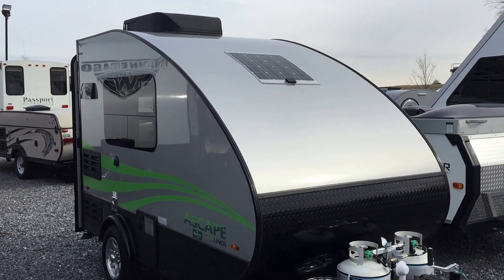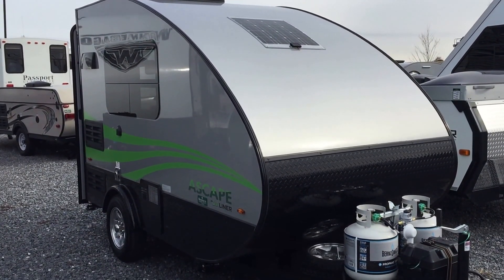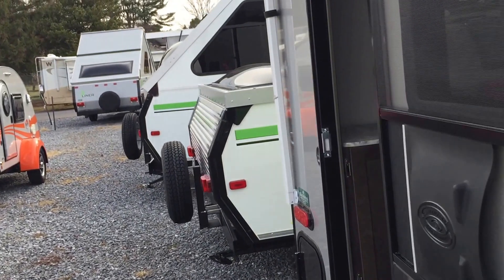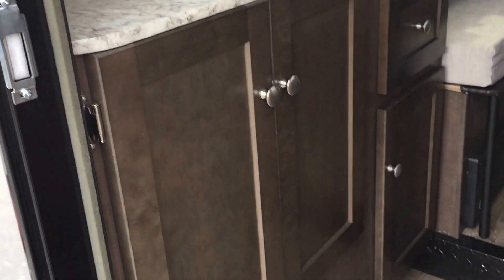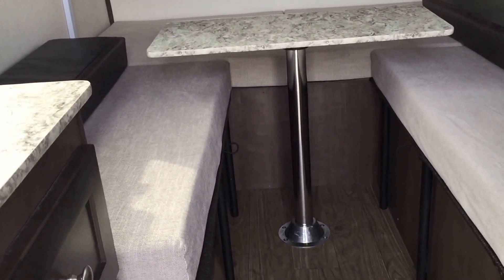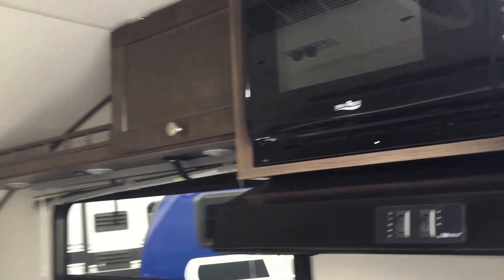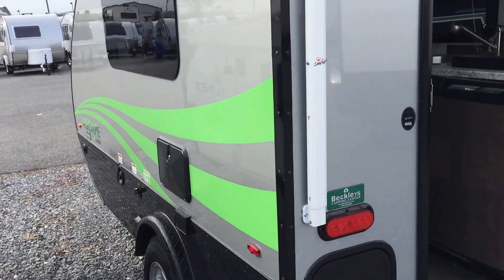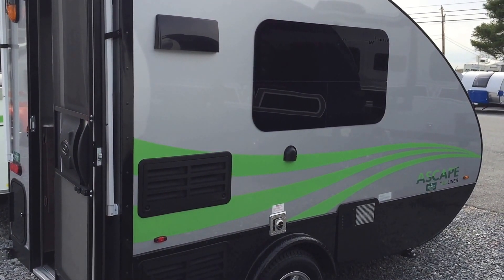Ascape by Aliner - w/Paul "The Air Force Guy"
2017 Ascape by Aliner
Unloaded Vehicle Weight 1700 lb
Hitch Weight 170 lb
Cargo Carrying Capacity 800 lb
Length 13'
Exterior Box Width 66 "
Exterior Overall Width 73"
Exterior Height 7' 5"
Exterior Height w/ A/C 8' 4"
Interior Height 6' 4"
LP Capacity 40 lb
Fresh Water 11 gallon
Grey Water 13 gallon

11109 Angleberger Road, Thurmont, Maryland